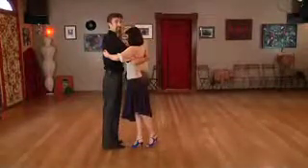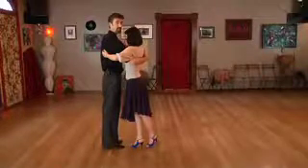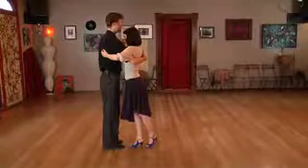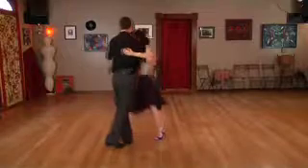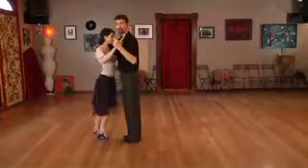Volume 2 int - 27Sacada from the Cross System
Volume 2 int

1.   Welcome                                         0:18
 2.   Infinite Right Turn                         2:21
 3.   Infinite Left Turn                            2:11
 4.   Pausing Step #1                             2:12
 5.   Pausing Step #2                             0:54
 6.   Sacada from the Cross System  2:02
 7.   Boleos                                               3:37
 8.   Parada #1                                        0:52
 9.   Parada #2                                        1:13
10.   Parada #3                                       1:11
11.   Front Volcada                              1:43
12.   Back Volcada                                  1:12
13.   Combining the Elements #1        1:44
14.   Combining the Elements #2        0:42
15.   Combining the Elements #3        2:57
16.   Combining the Elements #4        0:58
17.   Demo Using All the Elements     2:07
18.   Etiquette                                          2:04